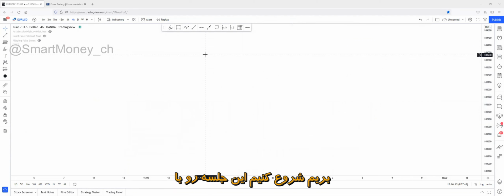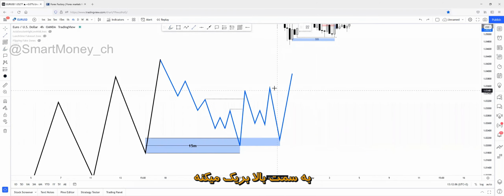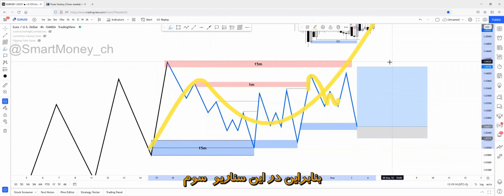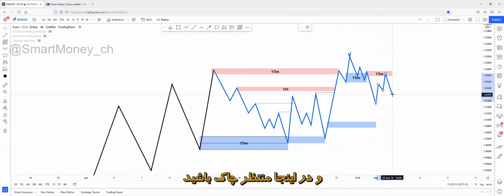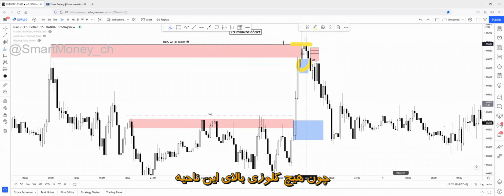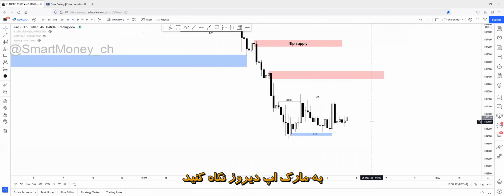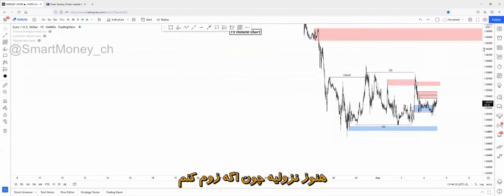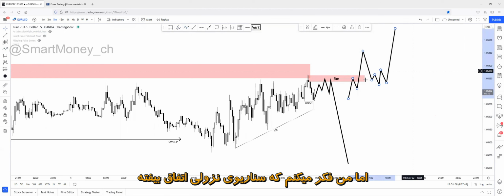وبــیاتنر های پـلن بـیلدر (ساخت استراتژی) قسمت پنجم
کپشن مهم :
 نقشه راه : قدم دوم = (پلن بیلدر PLANBUILDER)
May 4th session - continuations

بعد از اینکه کورس اصلی که شامل 7 فصل بود رو مشاهده کردین برید سراغ پلن بیلدر (ساخت استراتژی) که مدرس فلیپینگ مارکتس به اسم مارسل اون رو طراحی کرده.شامل یه پی دی اف به زبان اصلی و فارسی و ویدئوهای ترجمه شده این بخش که 3 قسمت می باشد. بعد شامل چند قسمت ویبینار میباشد .